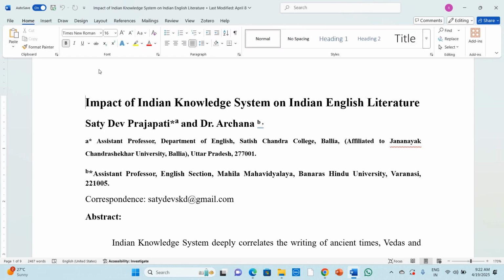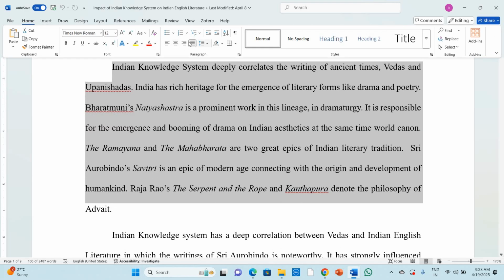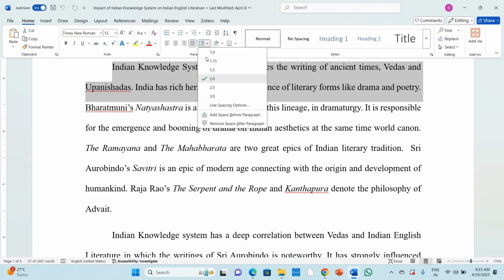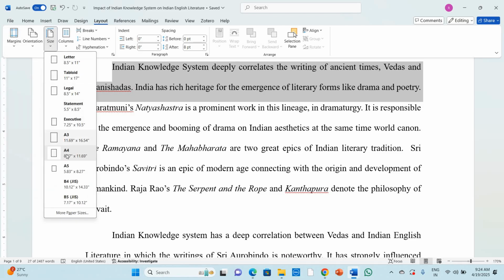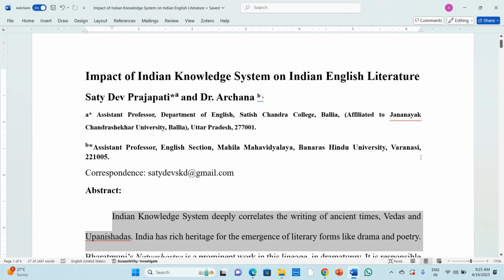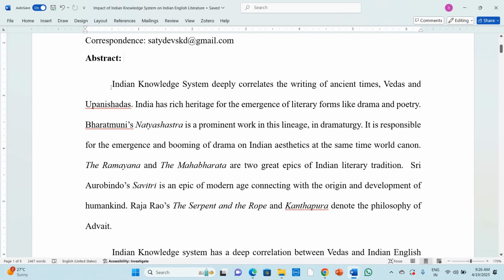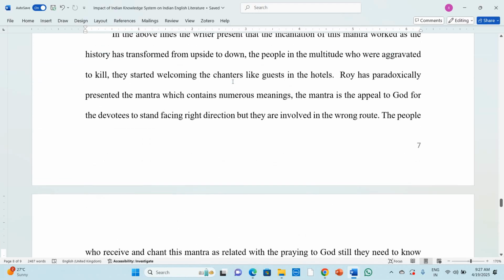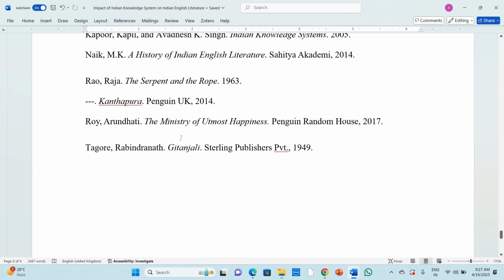MS word Paper Setting in research for MA Sem IV English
This is vedio for research methodology paper